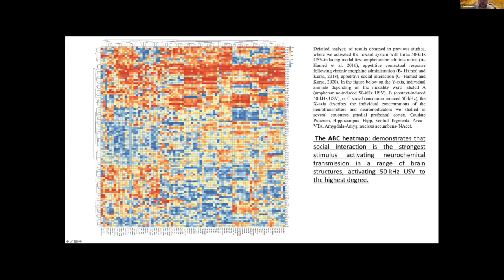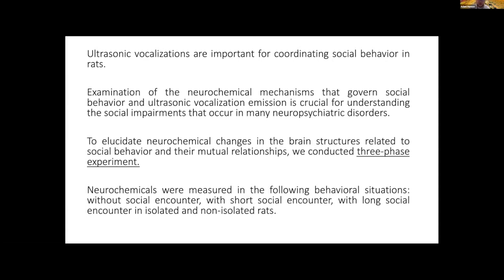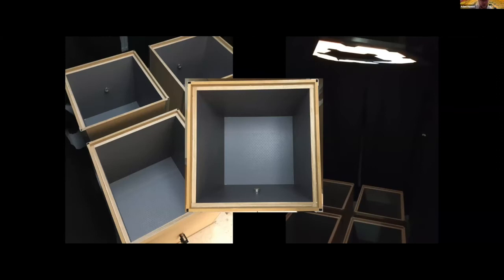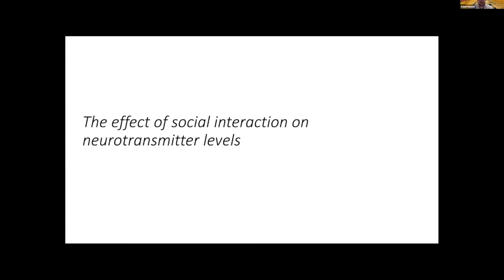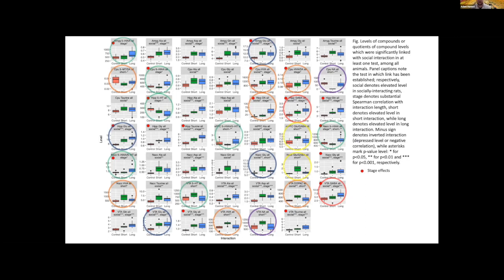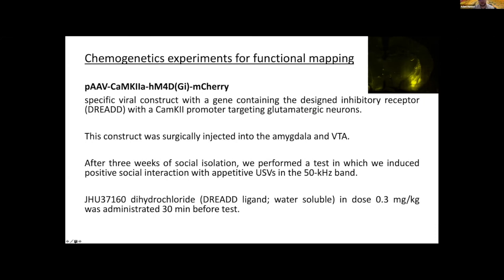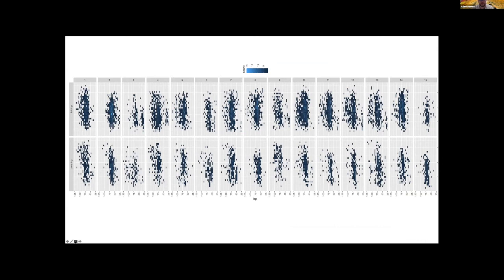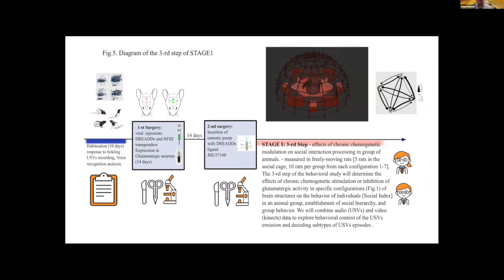Adam Hamed - Lecture from The 2nd Ultrasonic Vocalization Conference, 23.08.21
Adam Hamed - "Examination of the neurochemical mechanisms that govern social behavior and ultrasonic vocalization emission"

Unfortunatly the beginning of the lecture did not record properly. We'll try to fix it soon.

Lecture performed at The 2nd Ultrasonic Vocalization Conference, 23.08.21

The 2nd Ultrasonic Vocalization Conference, 23.08.21 is an international event that provides an opportunity to exchange opinions on the phenomenon of ultrasound vocalization, sound communication between animals and the possible existence of animal language, which may be an evolutionary prototype of communication in humans. The speakers present how to use ultrasonic vocalizations in order to study the brain and/or social behavior and discuss most recent neurobiological research findings.

Adam Hamed, Ph.D. is a neuropsychopharmacologist, pharmacist and neuroscientist, presently researcher in Laboratory of Spatial Memory, Nencki Institute of Experimental Biology, Polish Academy of Sciences. His main research is related to individual differences in the activation of the reward system controlled by the emission of ultrasonic vocalization, and biological and neurochemical basis of this phenomena. His research interest is focused on building neurochemical maps (patterns) of activation of the reward system in different behavioral models related to social interactions, drug addiction, and reward prediction. This kind of maps will provide finding new potential mechanisms of drug action in many neuropsychiatric disorders related to reward processing.